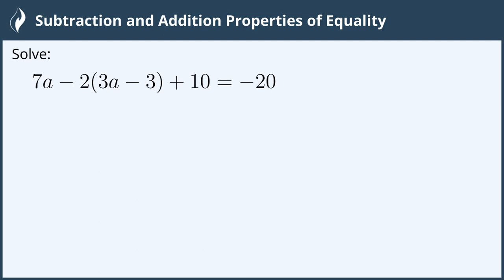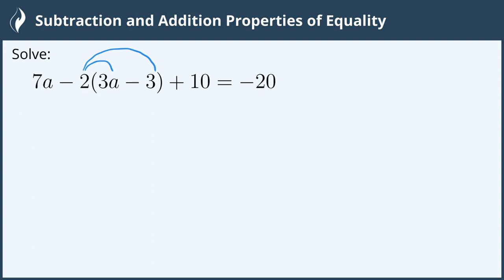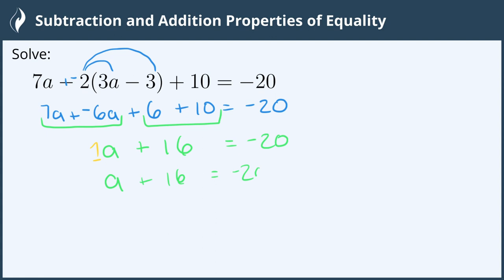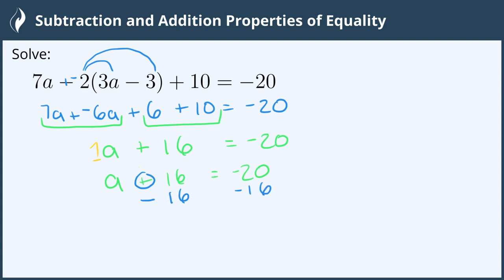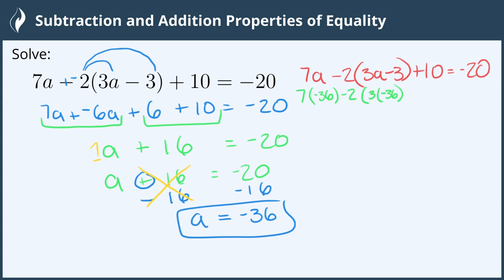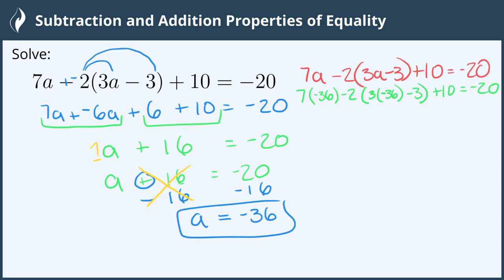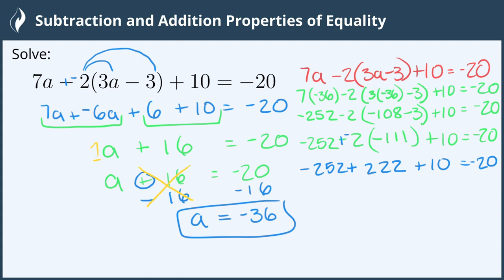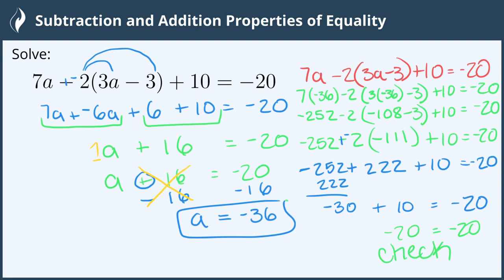Subtraction and Addition Properties of Equality - 6